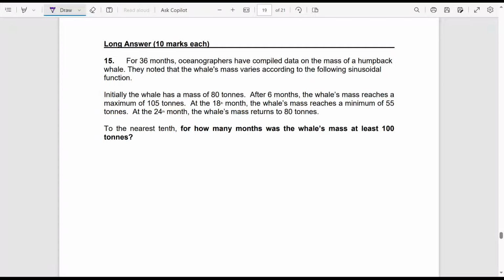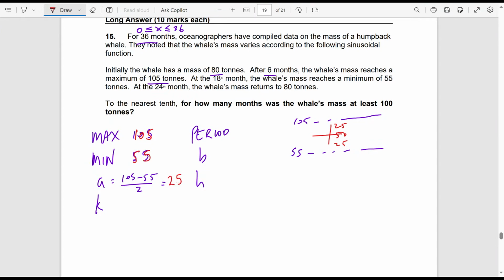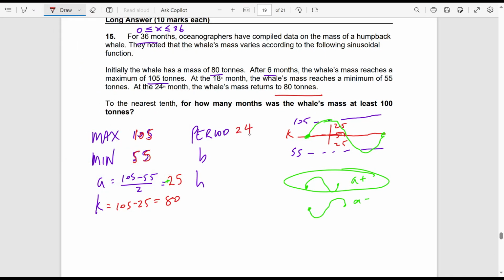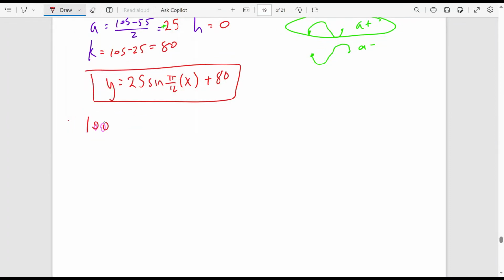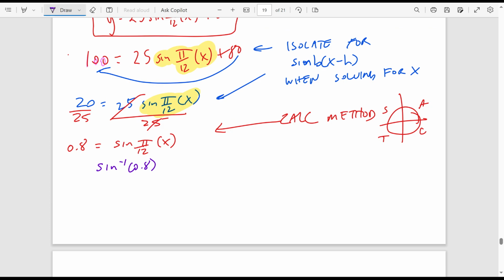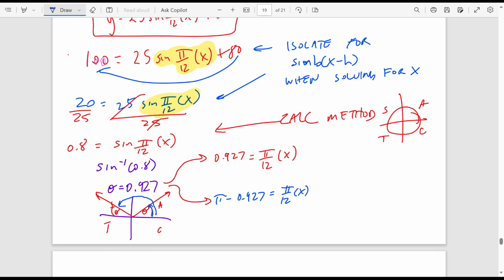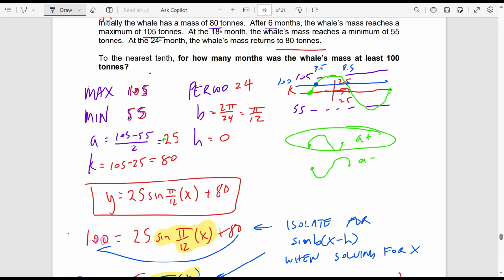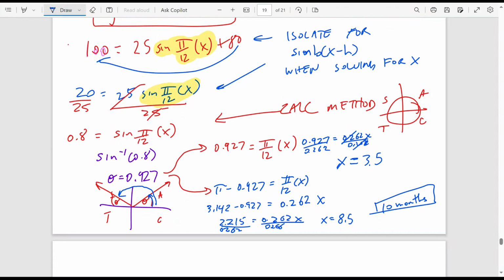11 SN Sine Function Long Answer Word Problem Ex 1 (Without Graph)